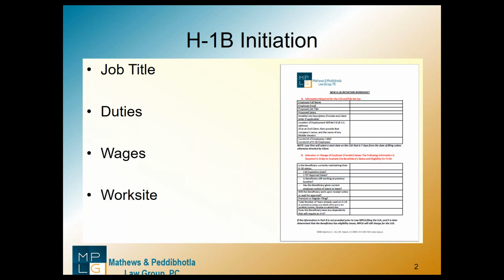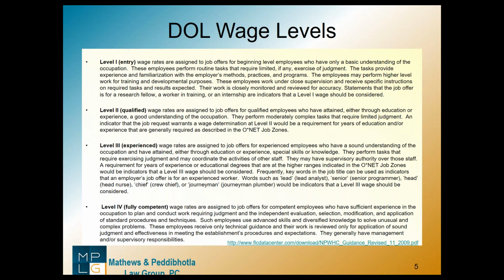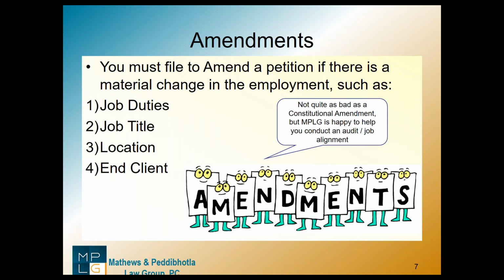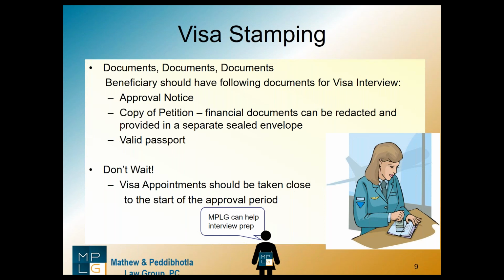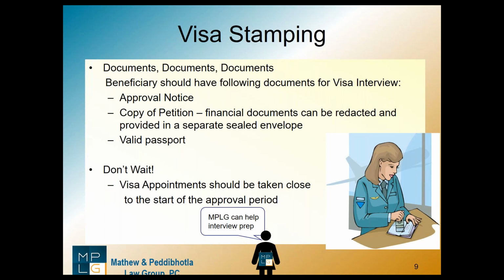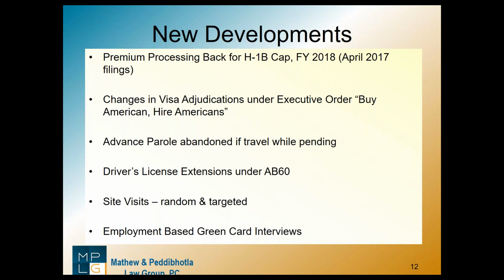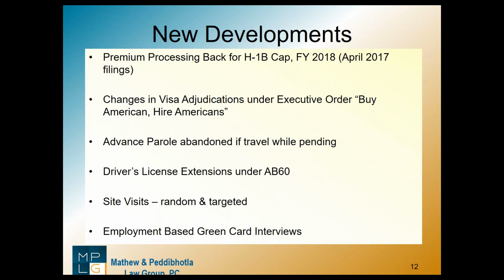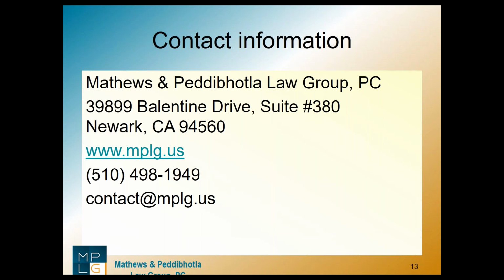H-1B - Corporate Immigration Best Practices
This video provides a general overview of best practices for corporations employing H-1B workers, including specialty occupation considerations, wage levels, public access file compliance, amendments, employee terminations, visa stamping, and the impact of layoffs on PERM filings.